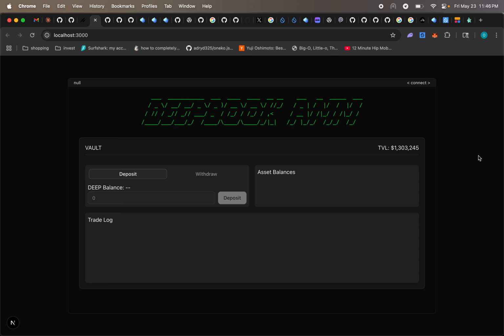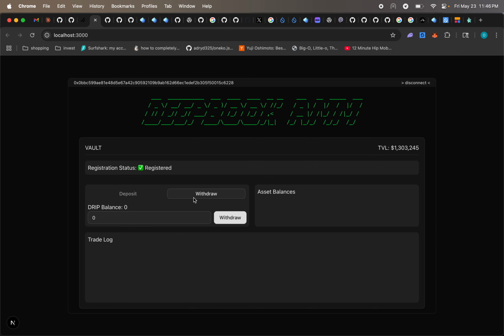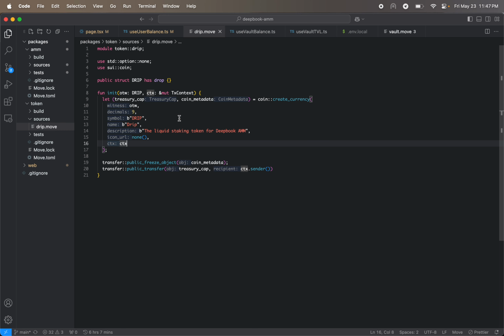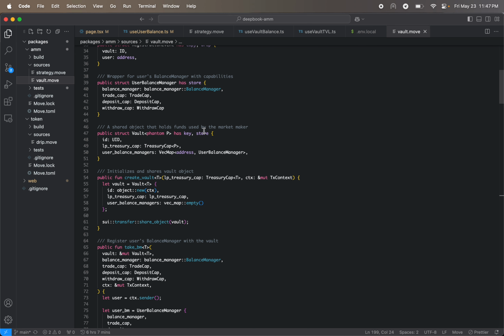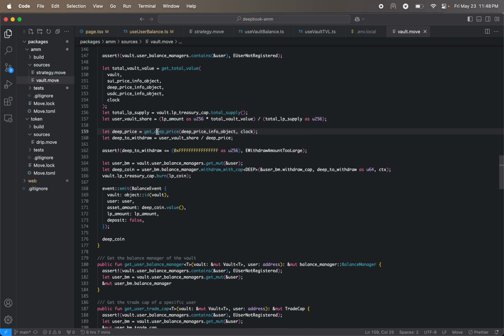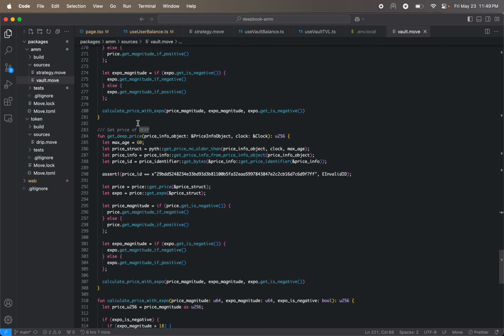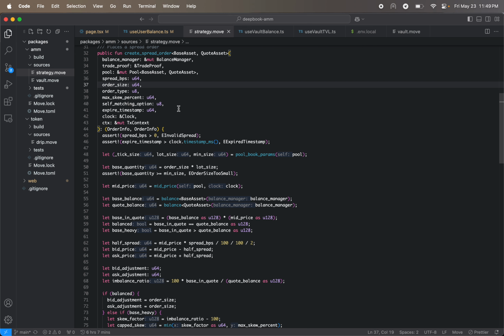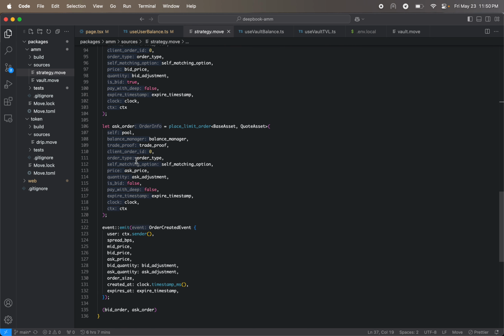sui overflow demo -- deepbook amm